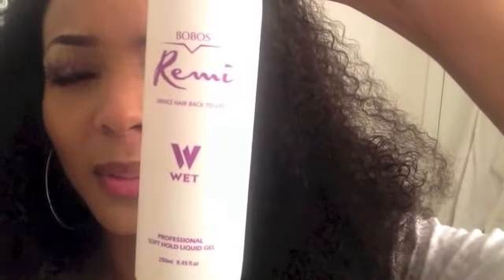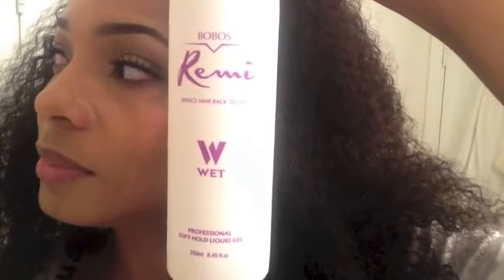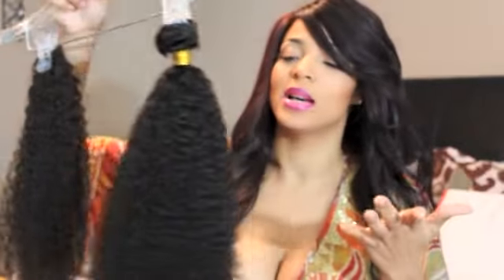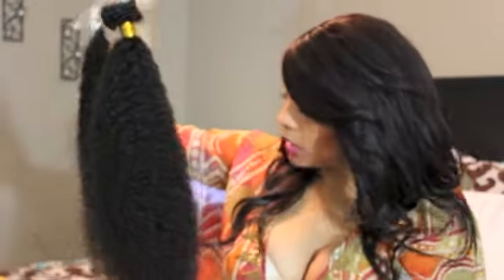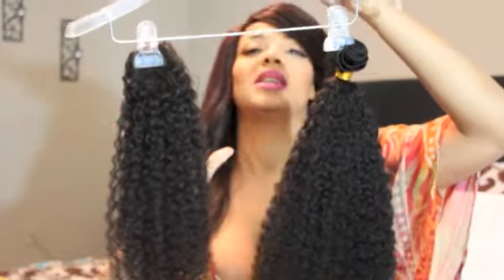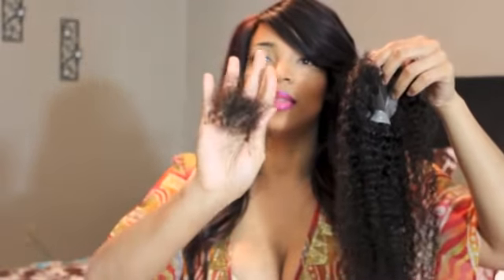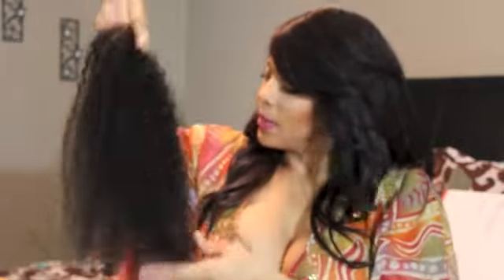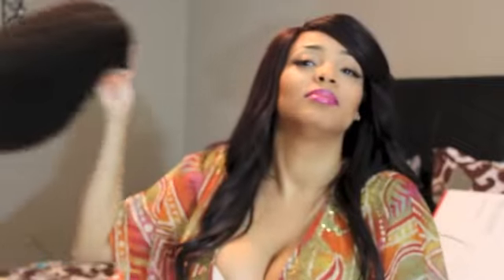Sleek curly hair final review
Virgin Mongolian Kinky Curly Hair